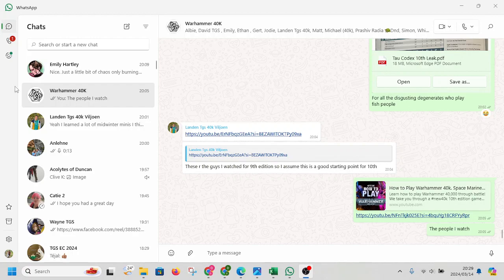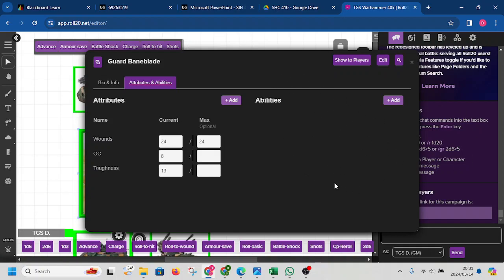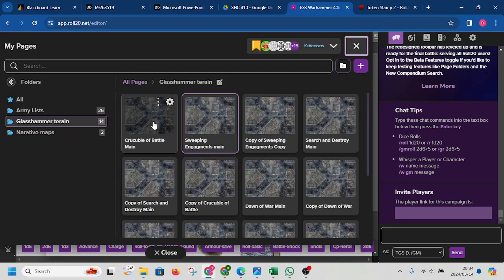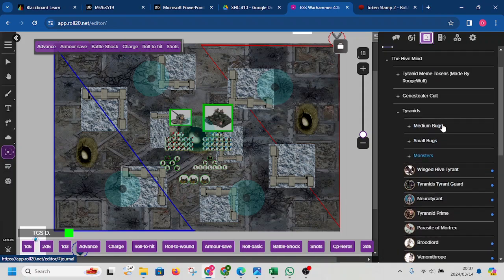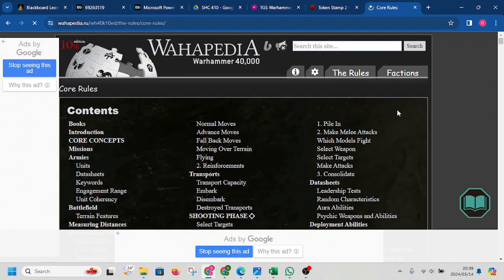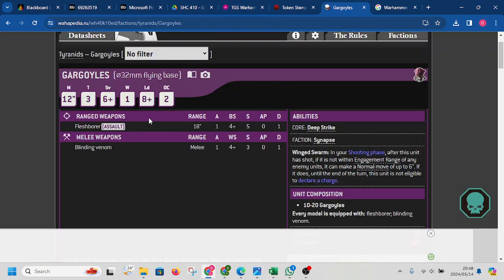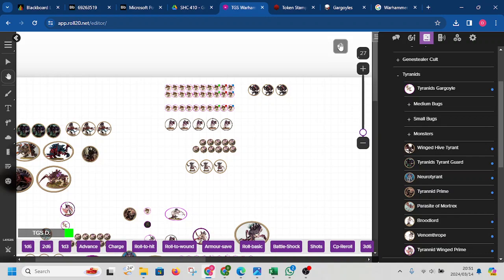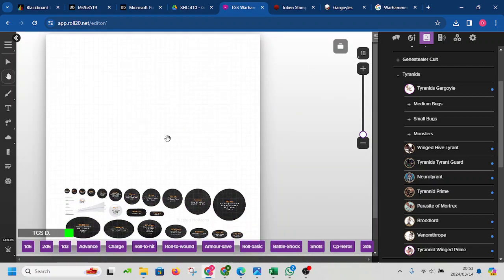How to get onto the Roll 20 TGS